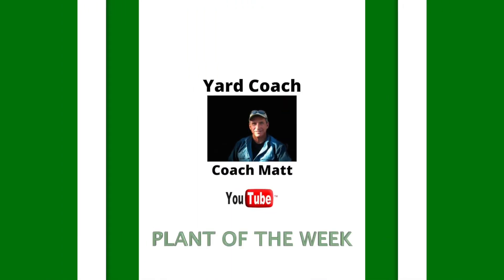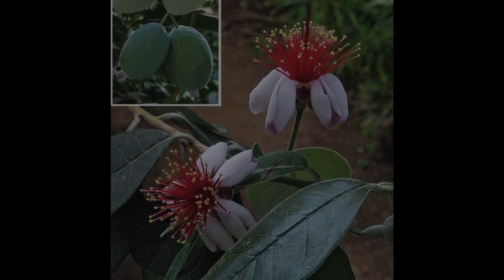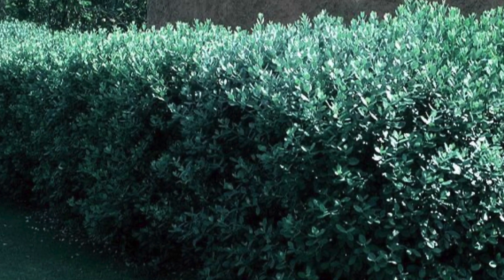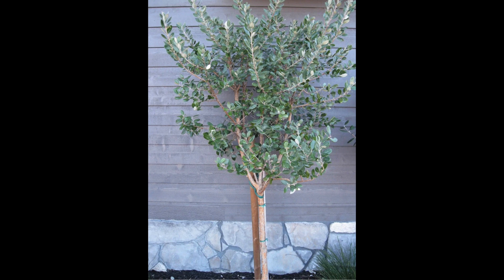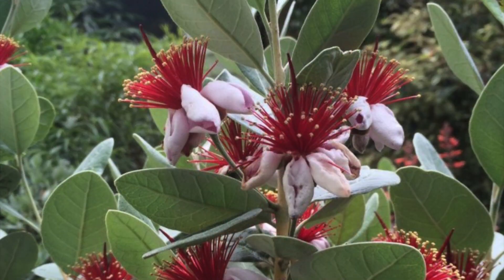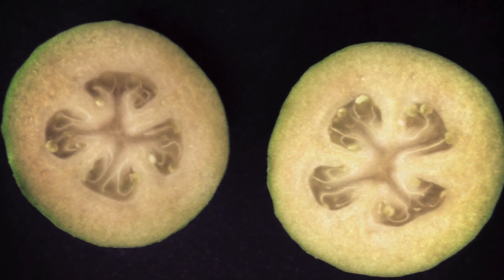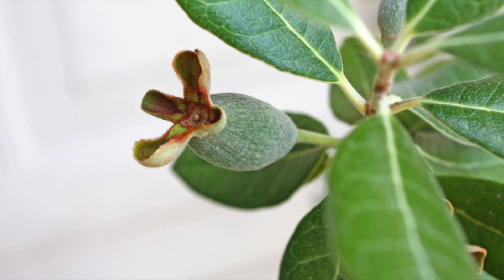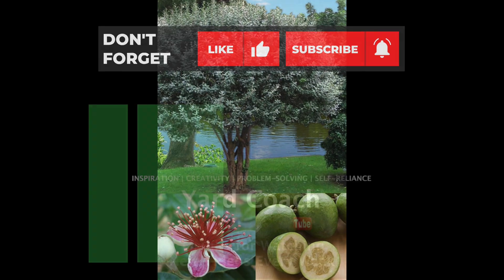Pineapple Guava - Evergreen Bush ~ feijoa sellowiana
Fruit and Beauty - Find out what the Pineapple Guava evergreen bush can add to your garden.